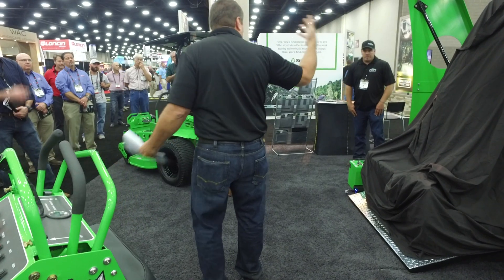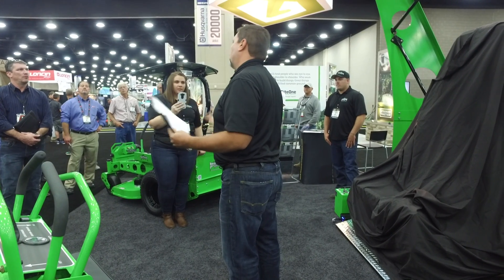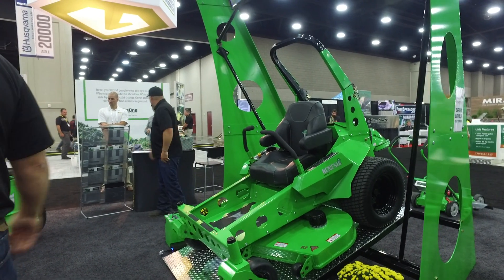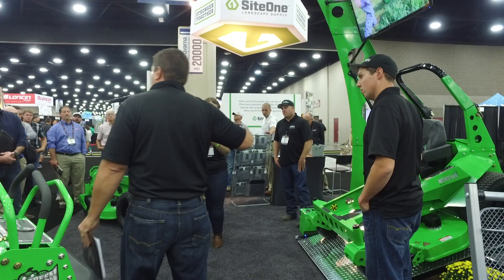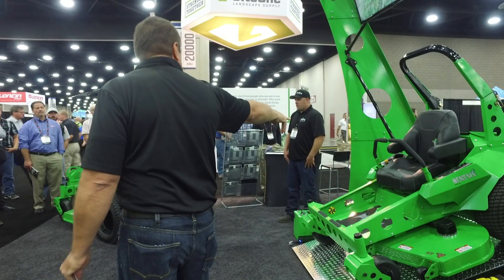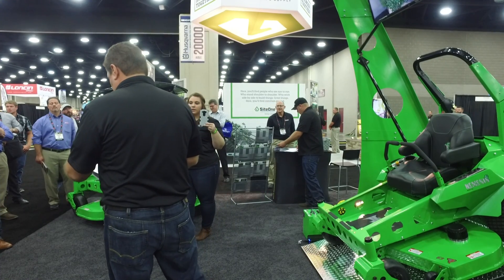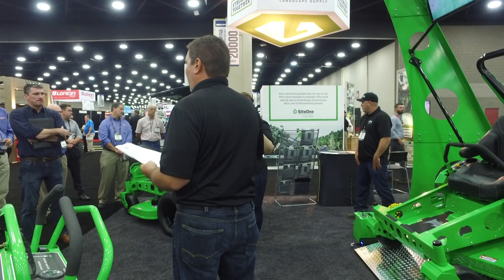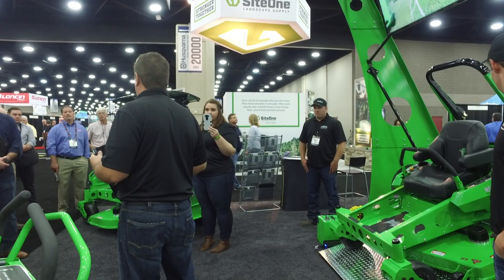Mean Green Mowers at GIE Unveils The Nemesis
GIE 2016 press conference with Mean Green Mowers.  Joe Conrad, President of Mean Green Mowers, explains the new Green Lithium Battery Power Pack and the new prosumer mower called the Nemesis.